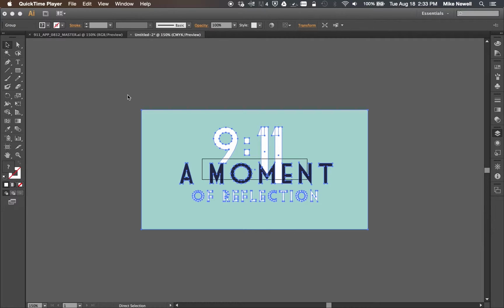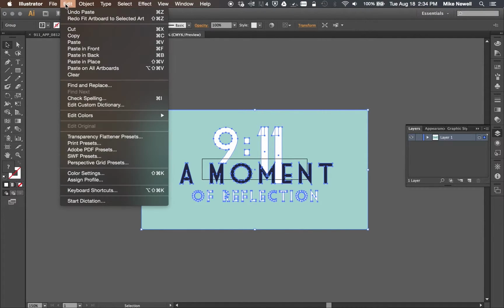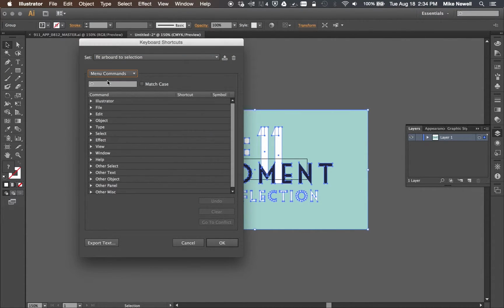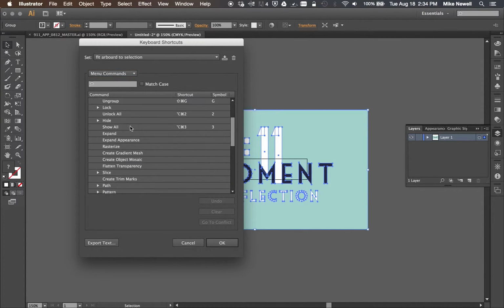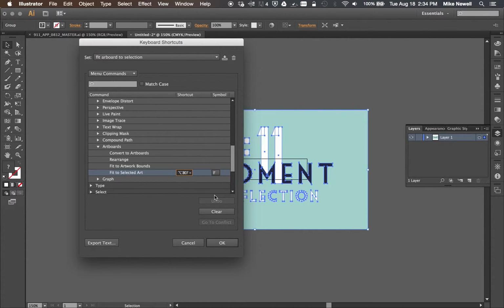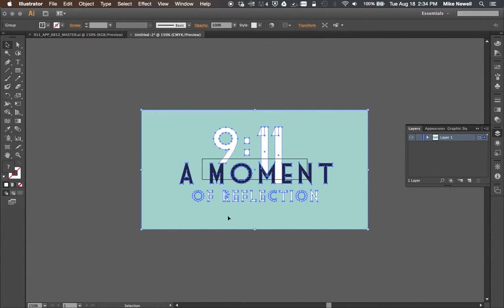Fit Art Board to Selected Work in Illustrator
In this video I show you how to automatically resize your artboards to your illustrator selected work.